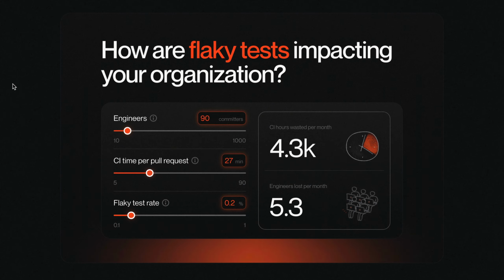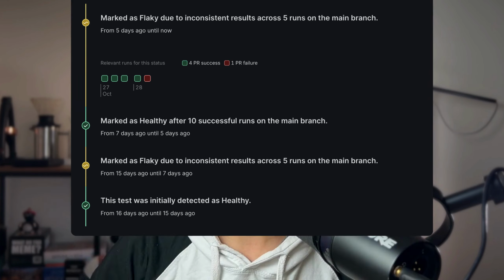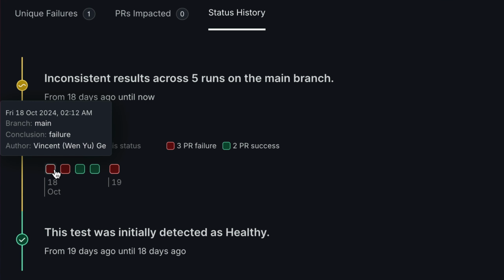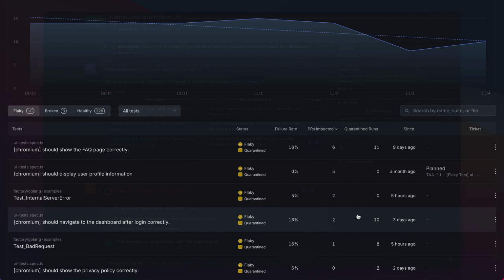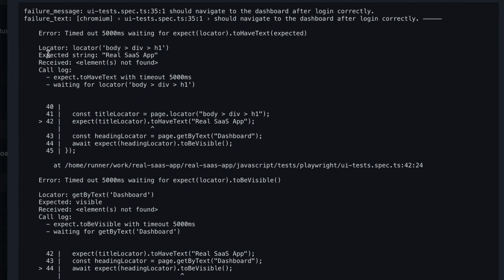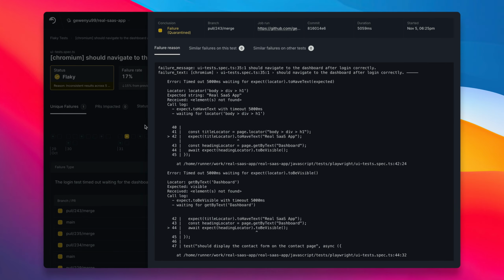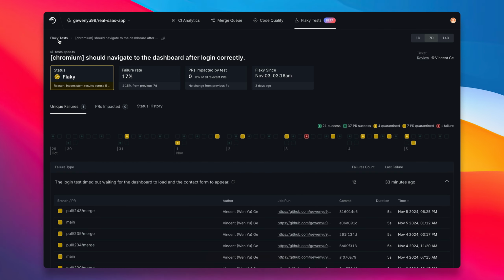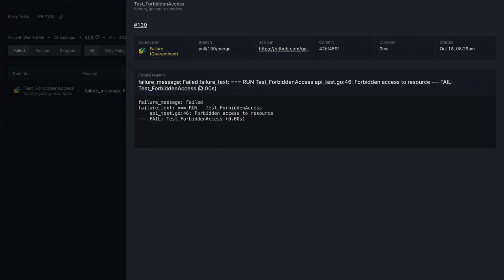What is Trunk Flaky Tests? | Trunk Flaky Tests Public Beta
Trunk Flaky Tests is a tool designed to help teams detect, track, quarantine, and fix flaky tests in their codebase. Join the Public Beta now to find and eliminate flaky tests in your repo: